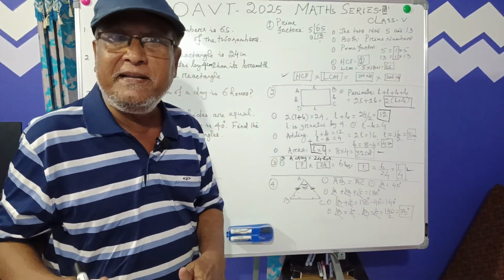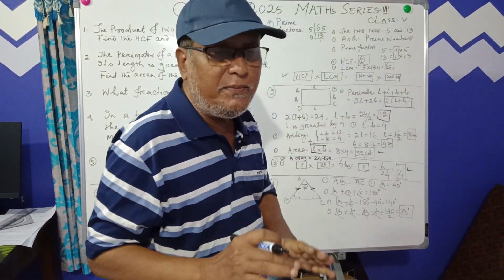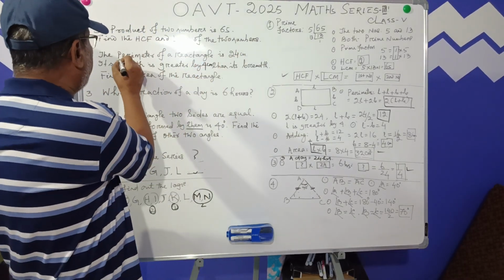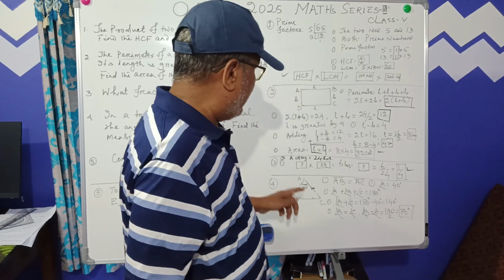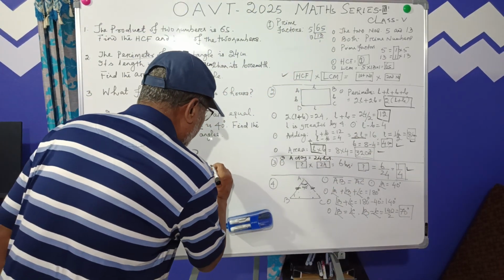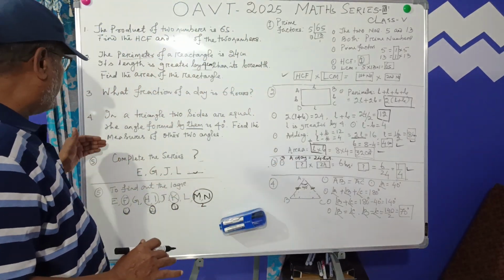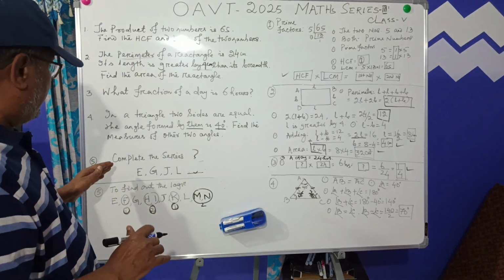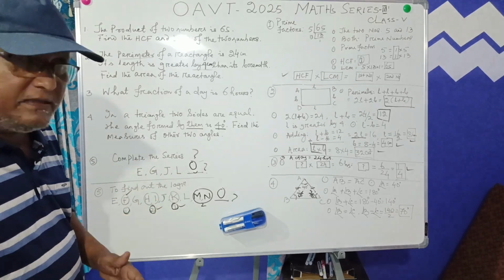ODISHA ADARSHA VIDYALAYA ENTRANCE TEST - 2025 I MATHS SERIES- III MIND MAPPING I A.K.PARIDA I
This is the 3rd series in Maths probable questions for the ensuing OAVET- 2025 ! We hope that the students in Class v intending to appear at the OAVET may find this episode useful to do well in the forthcoming examinations !
We look forward to your feedback for our improvement !